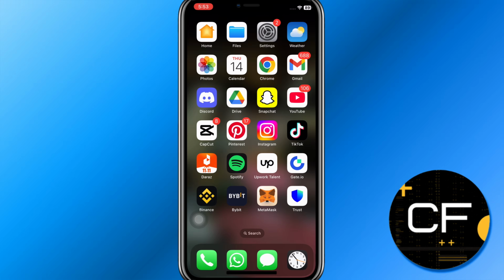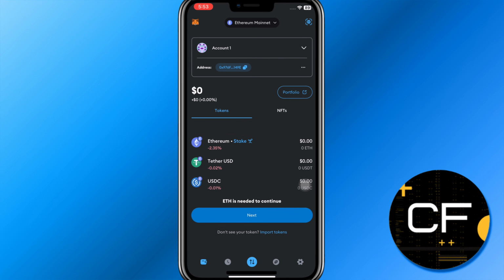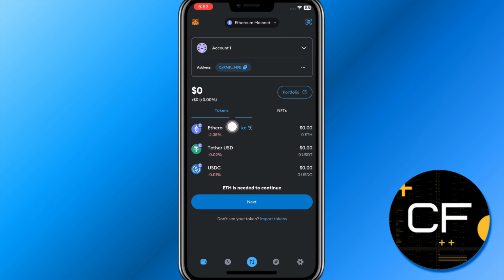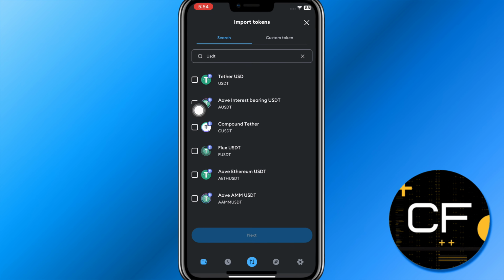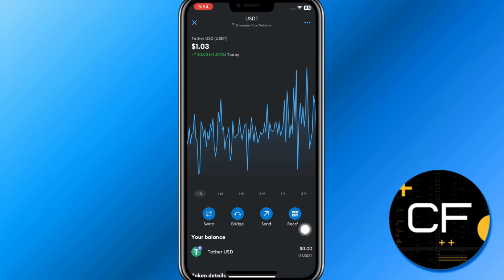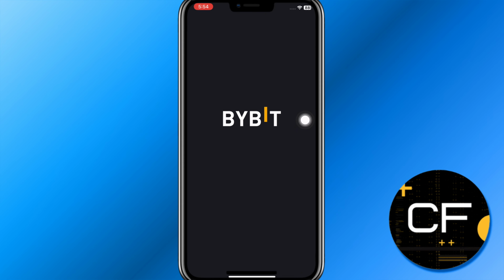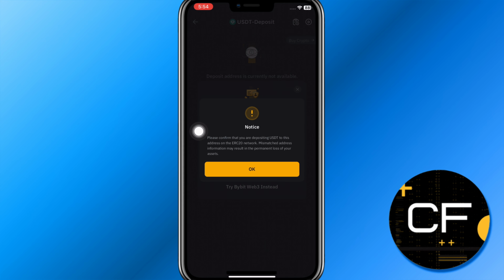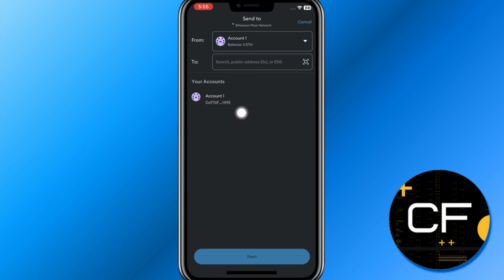How to Transfer from MetaMask to Bybit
Learn How to Transfer from MetaMask to Bybit. Watch this video for a step-by-step guide, covering everything you need to know!